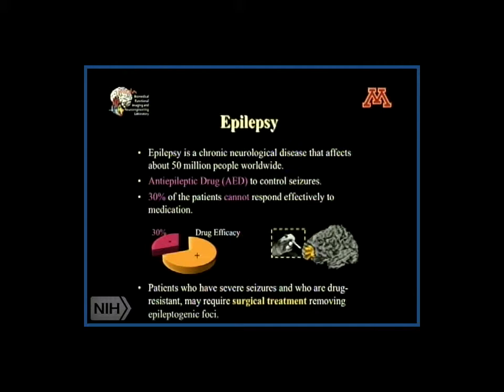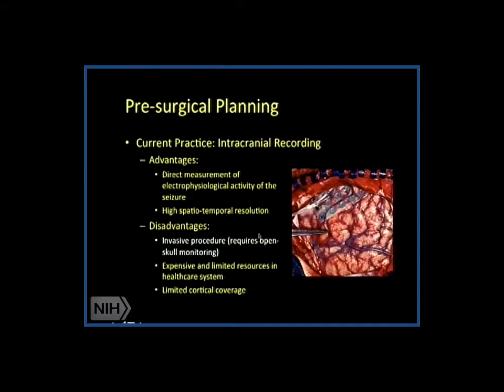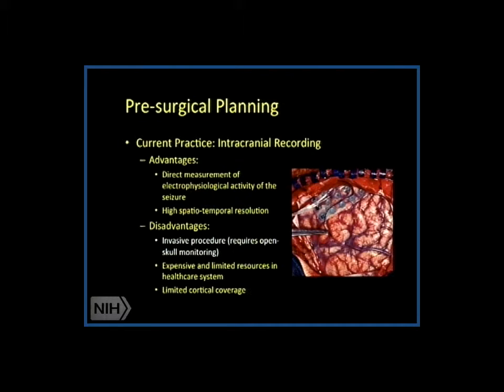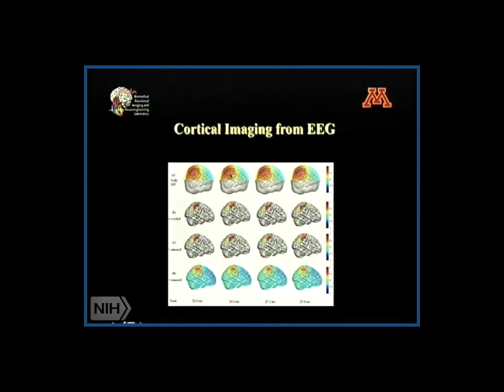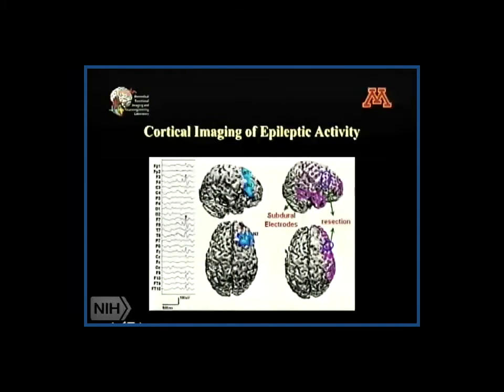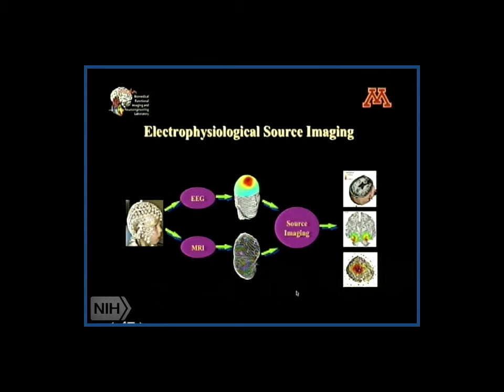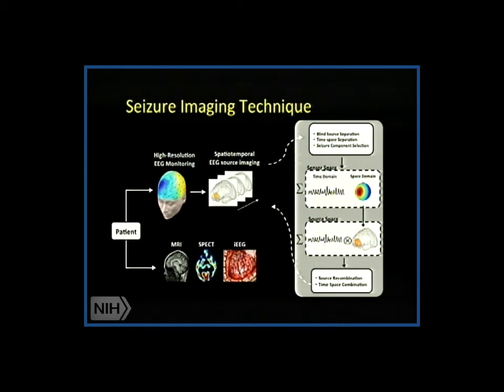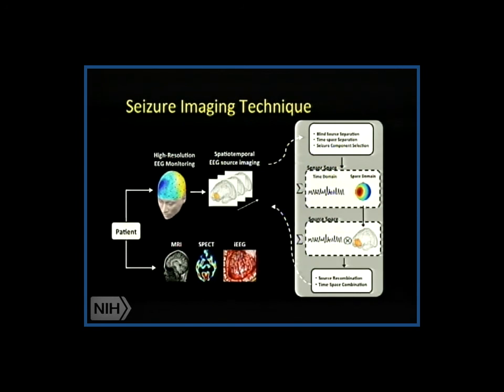Adding fMRI to EEG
Dr. Bin He discusses adding functional MRI (fMRI) to EEG to improve dynamic mapping of brain activity, and using this noninvasive approach to study, for example, seizures in epilepsy. Those findings are compared to those from an invasive technique, electrocorticography (ECoG).
This clip is part of the lecture “How to Map the Dynamics of Your Brain—From EEG to BCI,” by Bin He, Ph.D., Distinguished McKnight University Professor of Biomedical Engineering at the University of Minnesota.
This lecture, given in September 2014 at the NIH, is part of the National Center for Complementary and Integrative Health (NCCIH) Online Continuing Education Series.